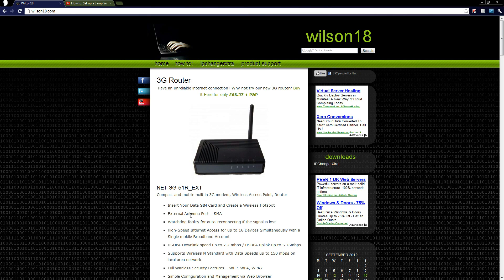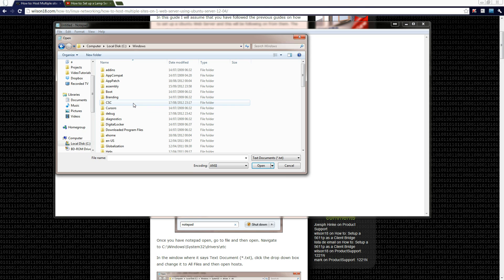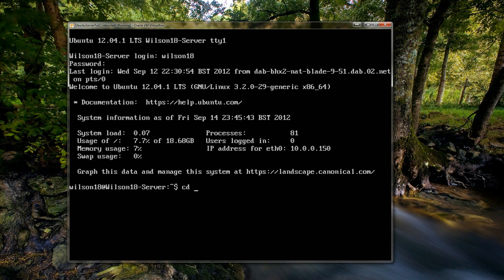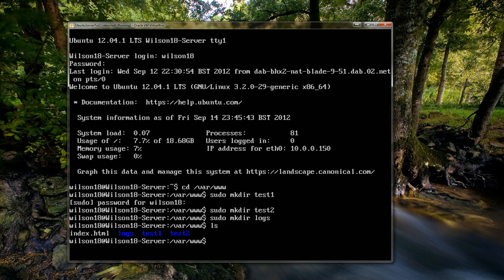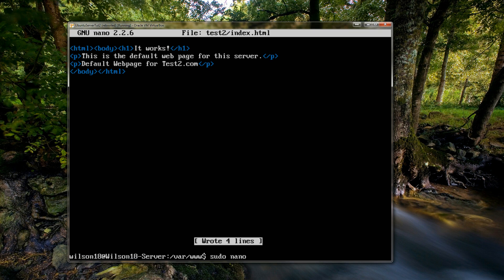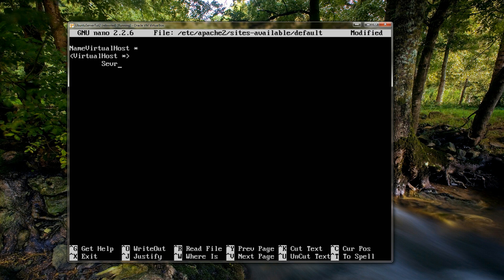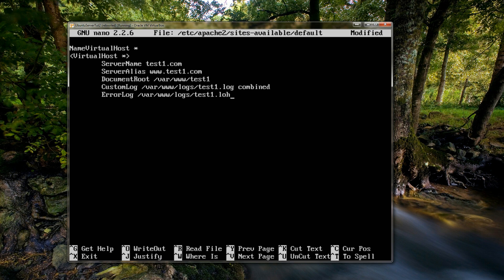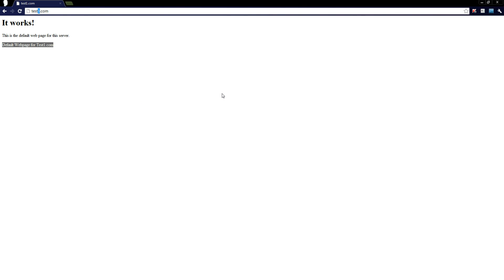How to Host Multiple Websites on One Server Easily Ubuntu Server 12.04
In this video I will be showing you how you can host multiple websites on the same ubuntu web server.